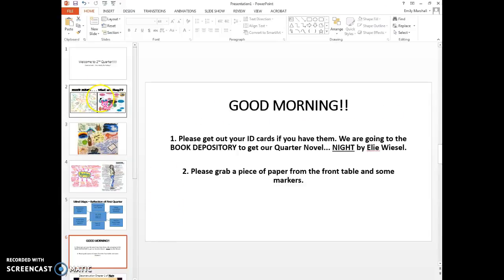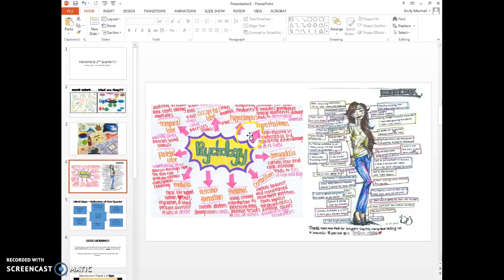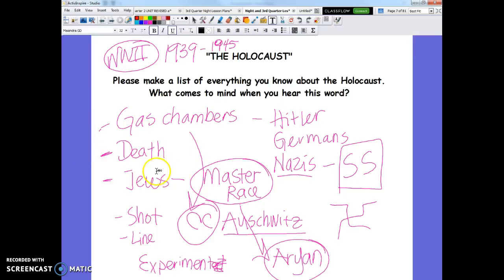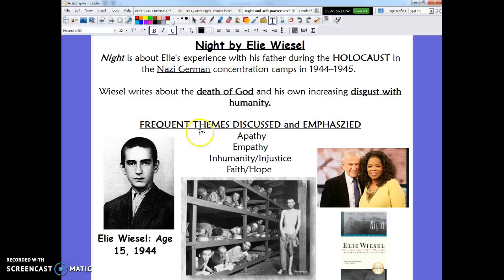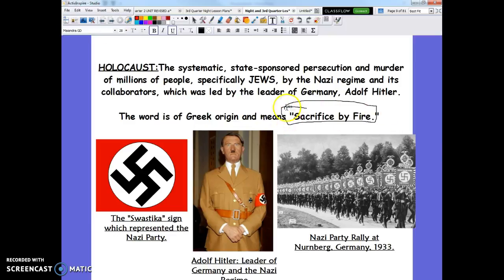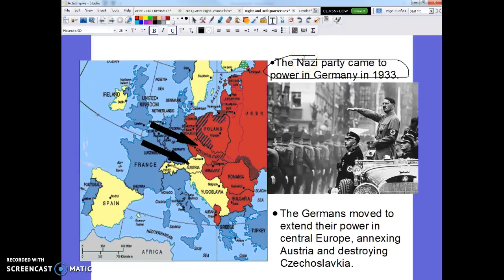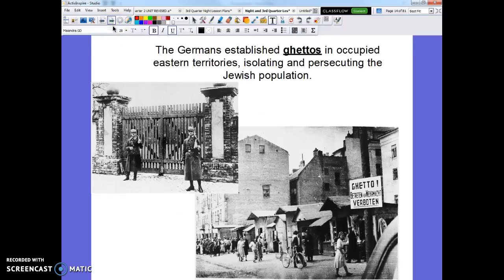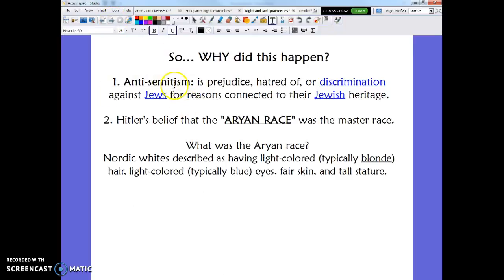Historical Context for Night -- Holocaust/WWII Notes